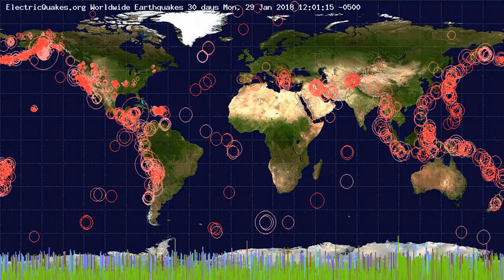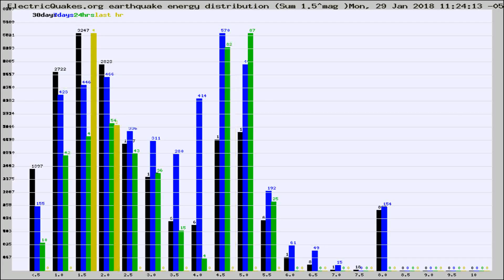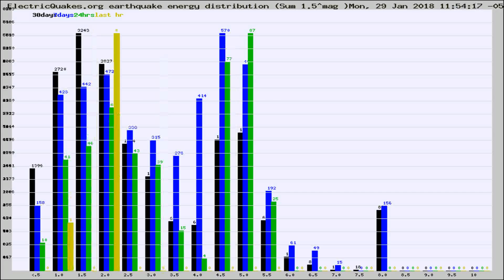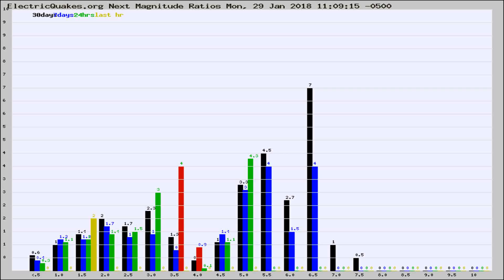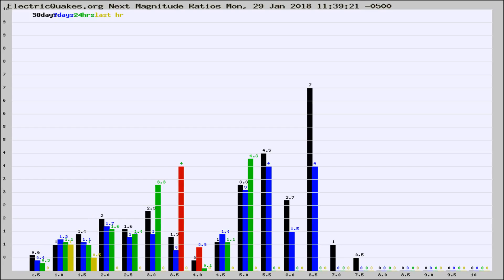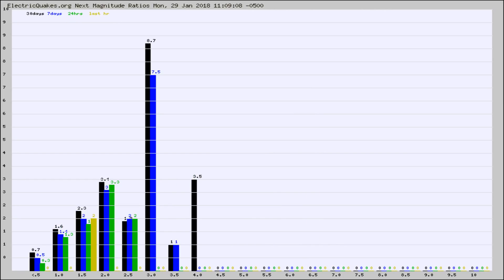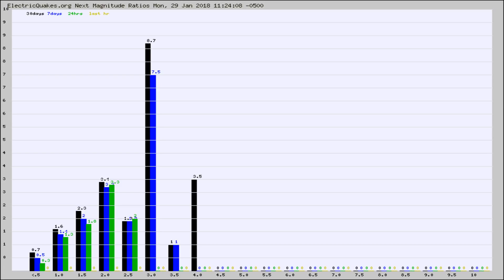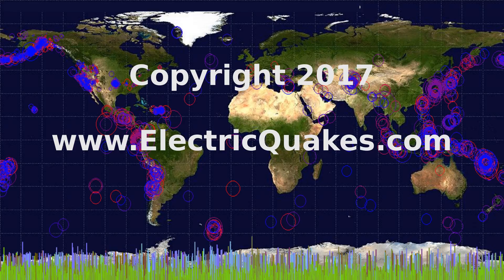Todays_Hourly_World_Earthquake_Statistics_from_ElectricQuakes.org_01-29-18+12:02:01